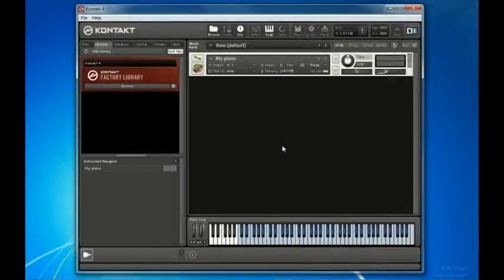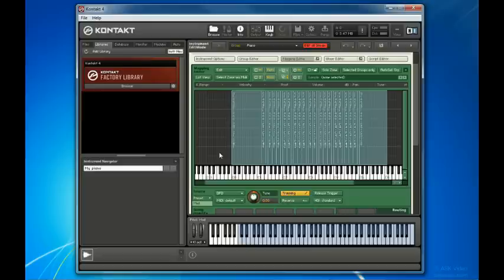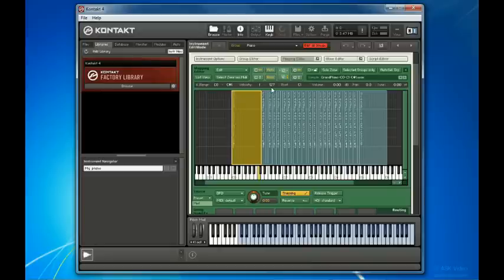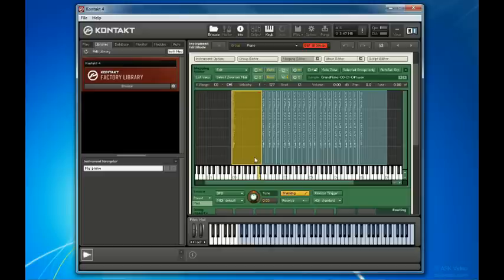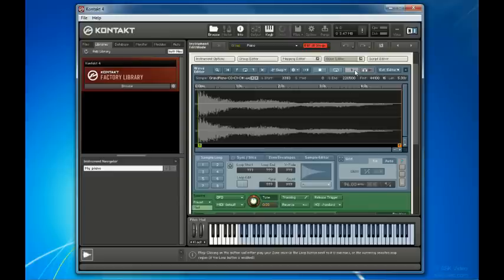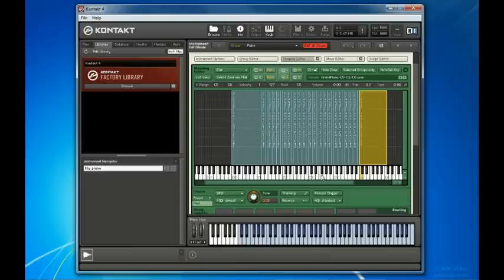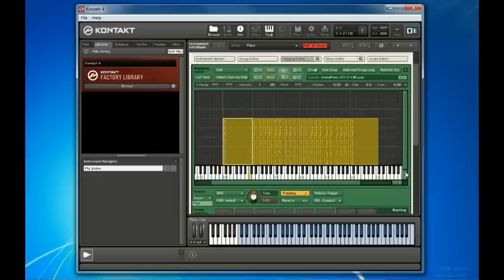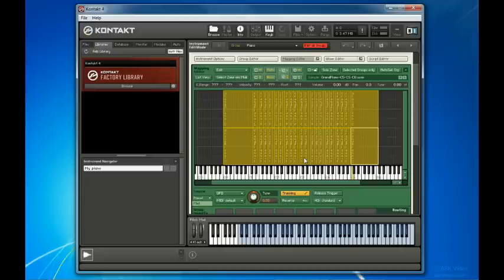Native Instruments 503: Kontakt 4 - 22. The Mapping Editor 1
Native Instruments 503: Kontakt 4 by Chris Butcher
Video 22 of 35 for Native Instruments 503: Kontakt 4

In this course, Chris will take you through a comprehensive walkthrough of the entire instrument and make sure that you know how to use it inside and out! Youll learn how to build your own instrument from freshly recorded samples, customize existing instruments, make use of your already existing sample library, and get the most out of Kontakt with scripting and automation!